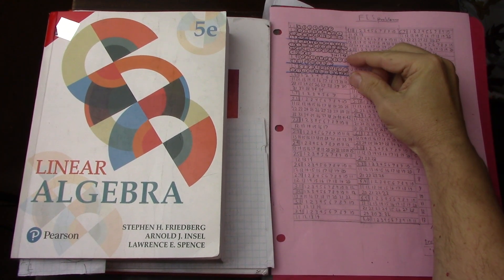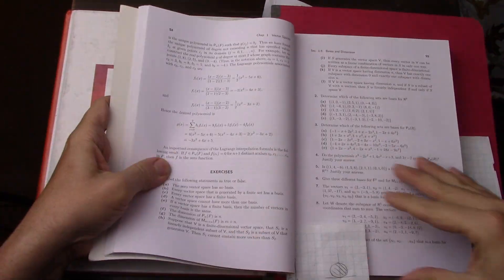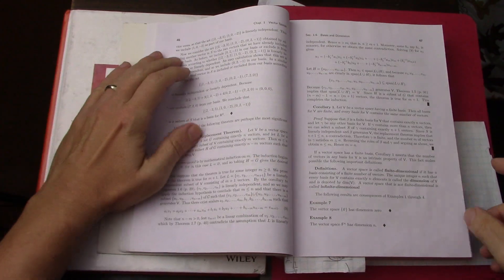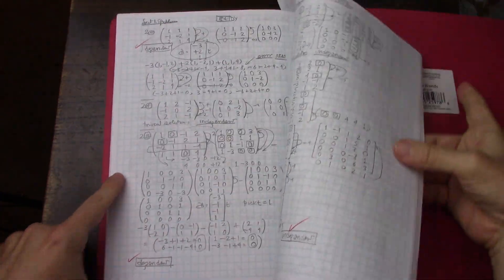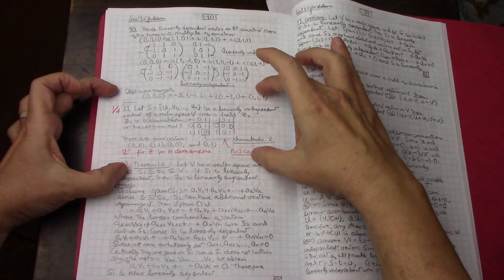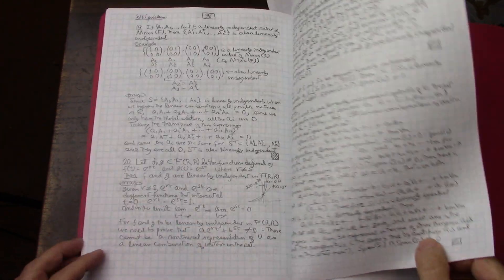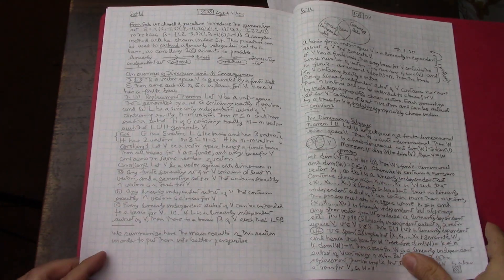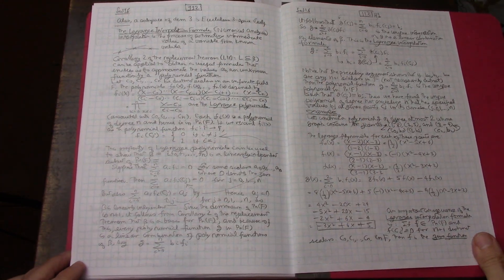155 Linear Algebra Freidberg Ch 1 3 of 4